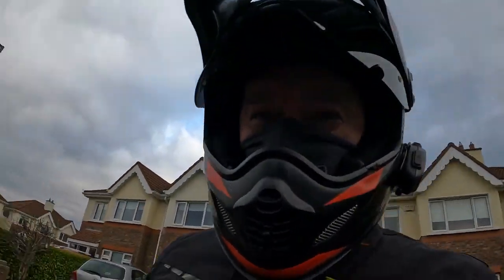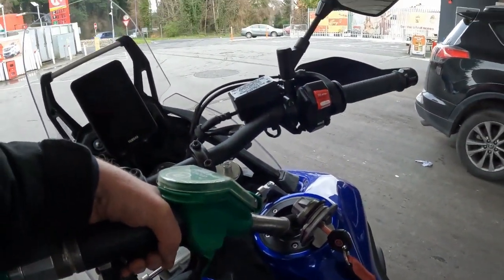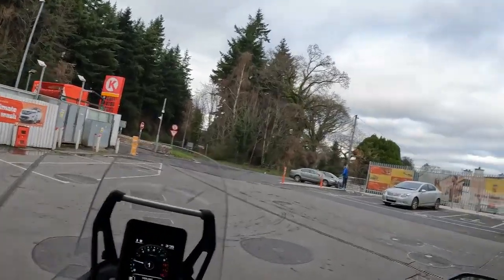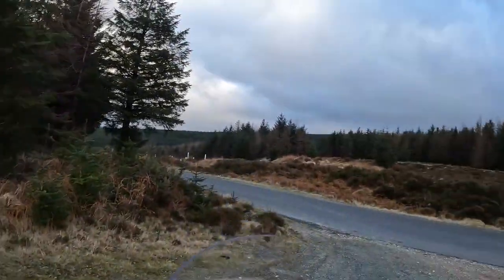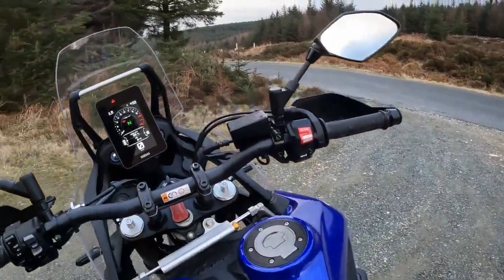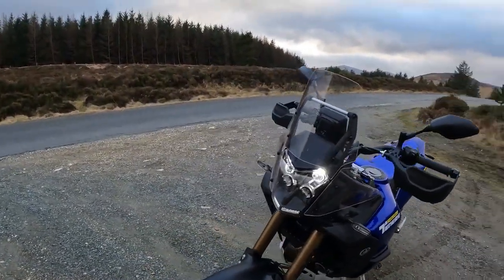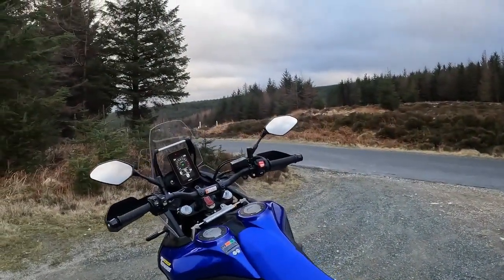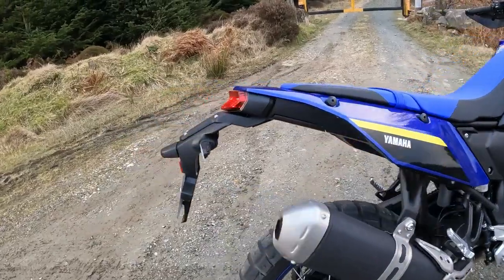Yamaha T7 Ténéré world raid, First proper run.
Yamaha Tenere T700 World Raid. A little run up over the mountains to give it a test with the two full fuel tanks and a little first impression